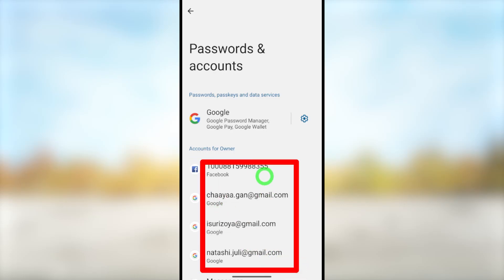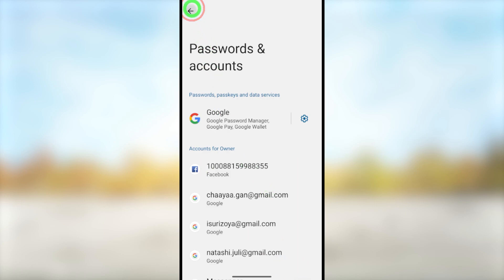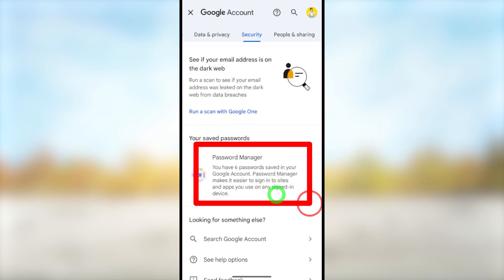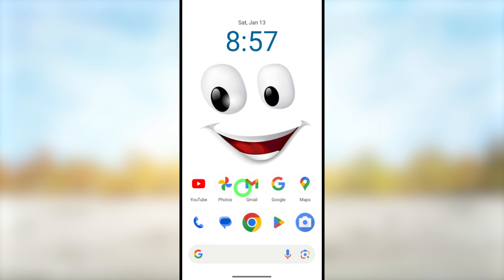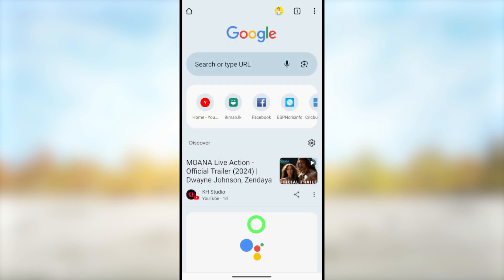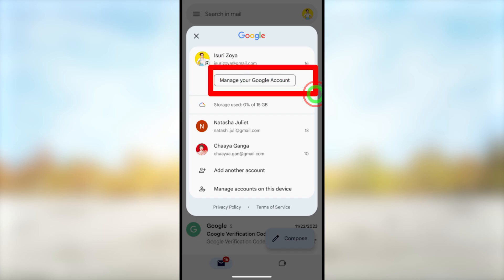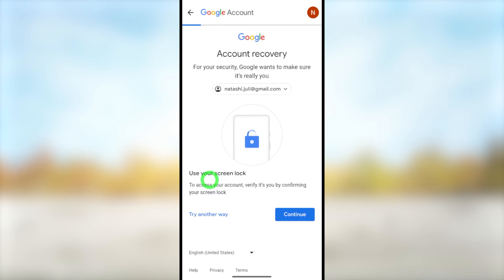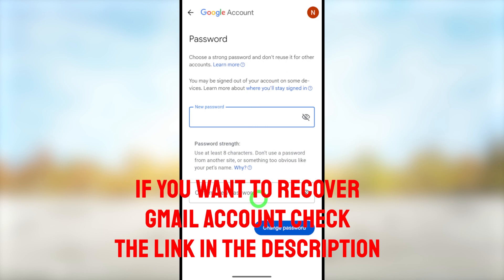Find Gmail Password If Forgotten 🔐See gmail password 🔑 know gmail password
This full tutorial guides how to find forgot password in gmail account and how to see gmail password in gmail account explained by appfixi, Then and also how to see google account password on android & ios so be sure to watch this video to find out  how to see your gmail password if you forgot it updated in mobile on both iphone and android.

This is a common error that you can get how to find gmail password without phone number fixed by appfixi. And also how to find gmail password in mobile. Now it is possible to how to gmail password show how to edit gmail password using the updated version of the application. So is the latest full guide to view gmail password how to see gmail password in gmail account for both android and iphone find more updated tutorials/playlists on appfixi youtube channel.

how do i find my gmail password on my phone?
how can i find out what my email password is?
how to find forgot password in gmail account
how to find gmail password on iphone
forgot gmail password how to recover gmail account

00:00 Introduction
00:37 how to find my gmail password
01:40 how to find gmail password if forgotten
02:26 how to find gmail password on iphone
03:45 how to see gmail password
04:22 how to see google account password
05:01 how to reset gmail password
05:36 how to recover gmail account password